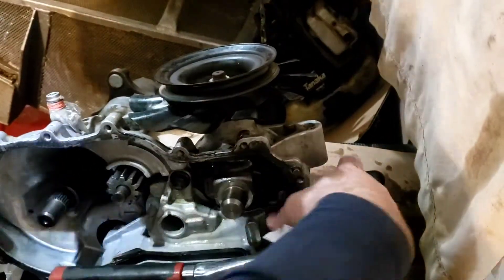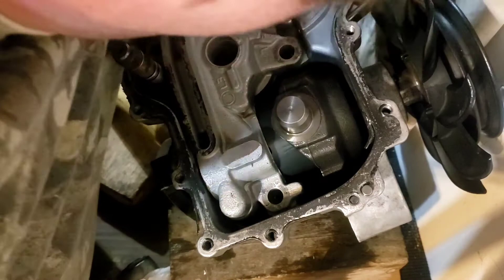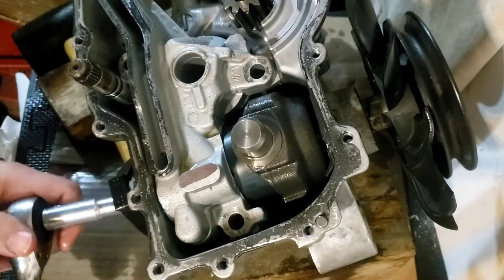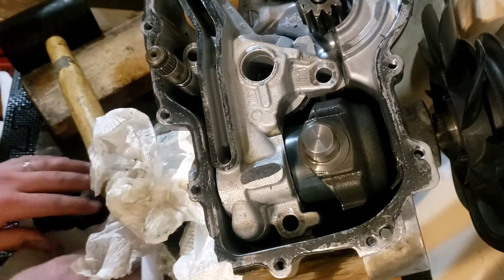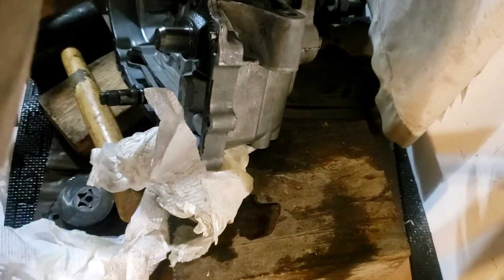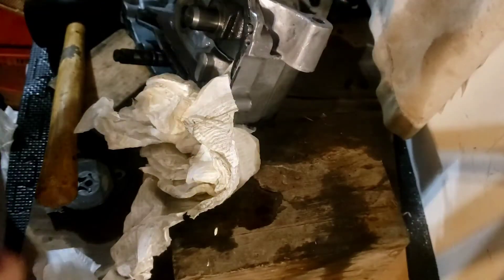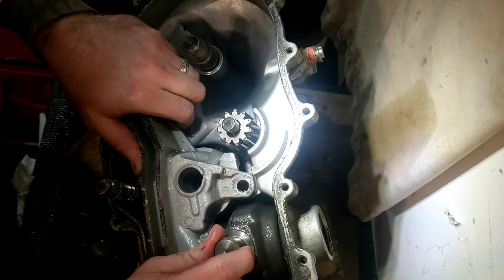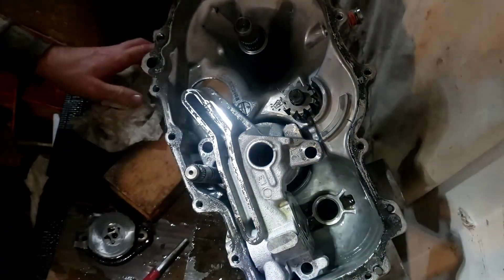Ferris FW35 48, 52 hydro transmission leaking hydro gear ZT-2800 common oil leak repair part 6